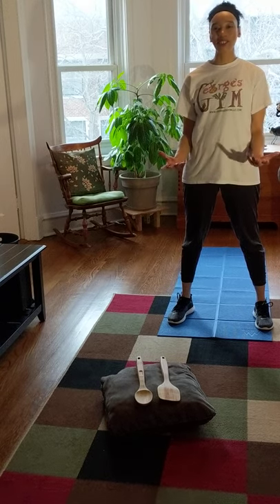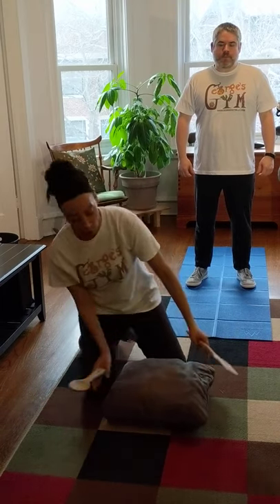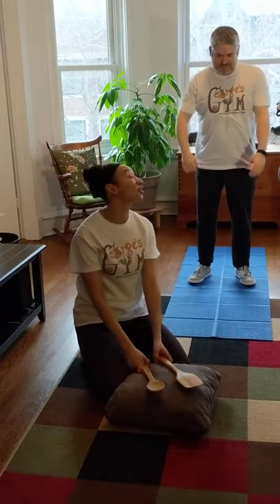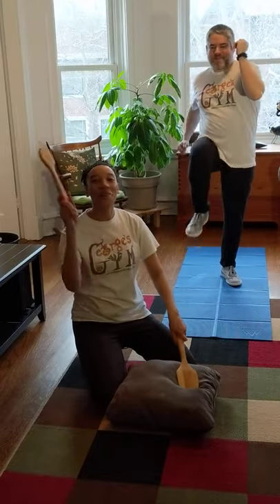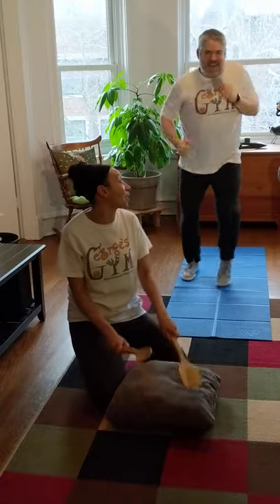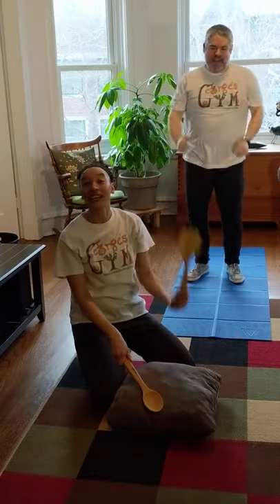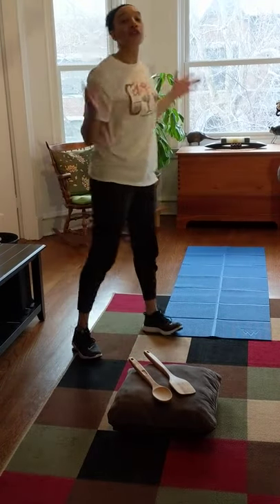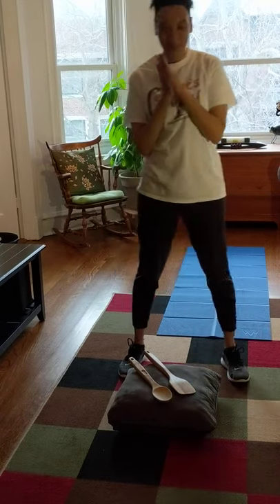Drumstick Workout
Move your body to the beat and march, run and hop for an awesome workout!